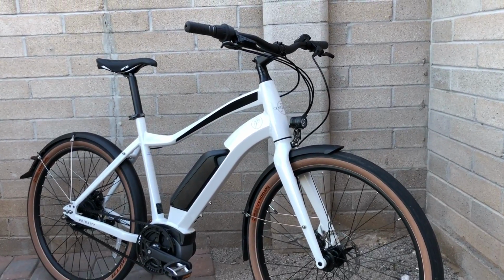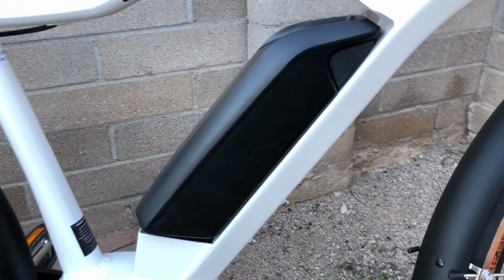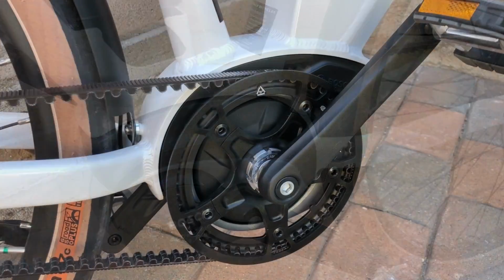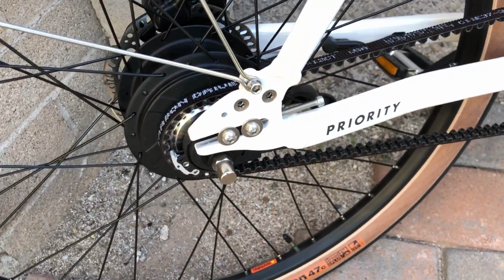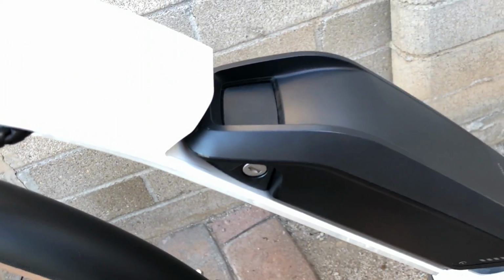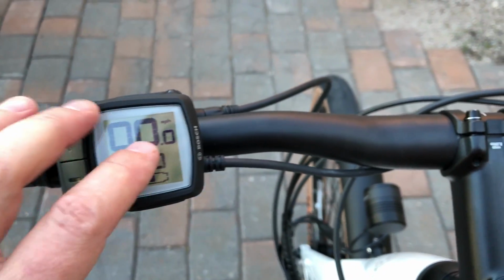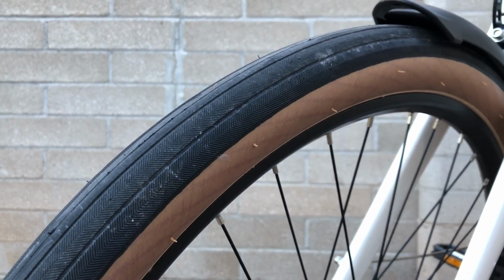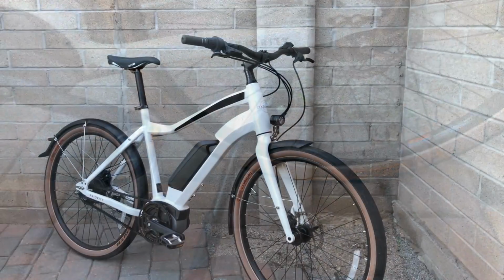Priority Embark Electric Bike Review | Electric Bike Report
Full Review The all new sporty Priority Embark is an eBike with a focus on low maintenance and a smooth and quiet ride feel with its well thought out selection of quality components. Some of the highlights of the Priority Embark are the new Bosch Active Plus mid drive, enviolo continuously variable transmission, Gates Carbon Drive belt, and Tektro hydraulic disc brakes. The Priority Embark is priced at $3,999 and that includes shipping and assembly from Velofix or a local bike shop. Full Review